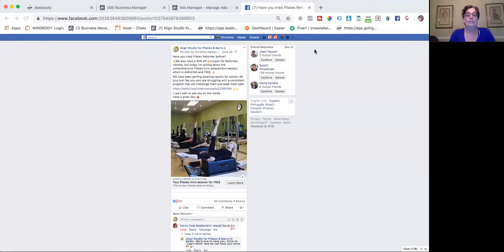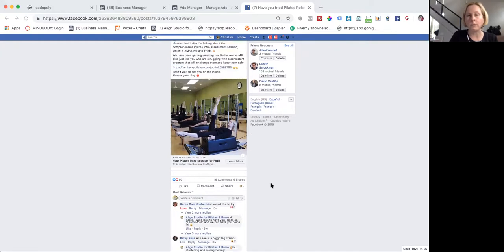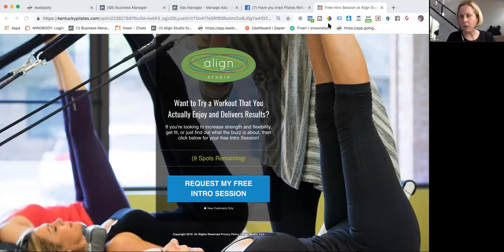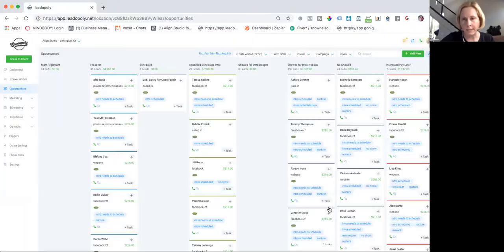$65,000 in 5 Days: Facebook Advertising Case Study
Christina Nelson, owner of Align Studio for Pilates and Barre in Lexington, KY shares how she uses Facebook advertising to generate a consistent and steady stream of new pilates studio clients.

Her first Facebook ad brought in $65,000 in new client revenue in just 5 days. However, businesses with little or no Facebook advertising experience can easily lose money because they don't know how to set up Facebook ads properly.

To get the best return on your Facebook ad spend, Christina recommends hiring a Facebook advertising expert to set up and manage your Facebook ads to ensure that you are not losing money or wasting money on poorly designed or poorly targeted ads.